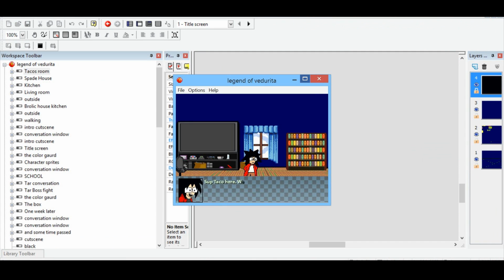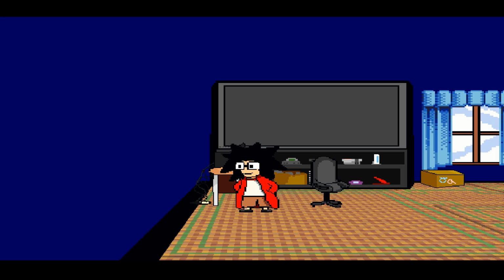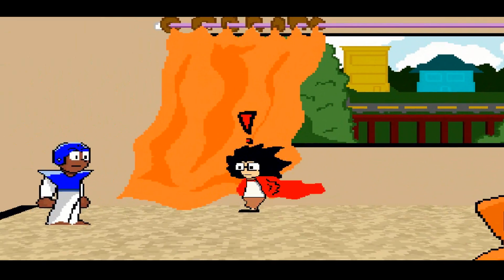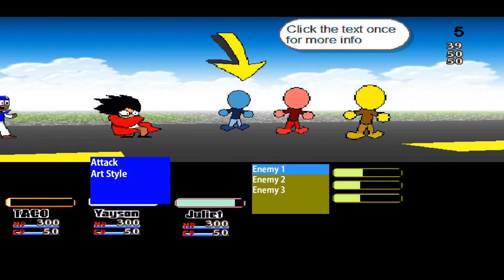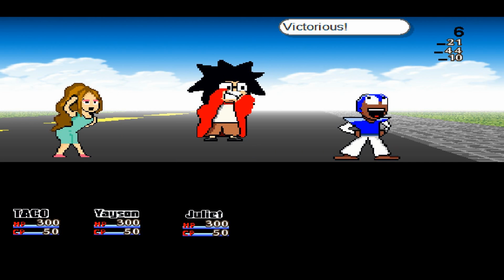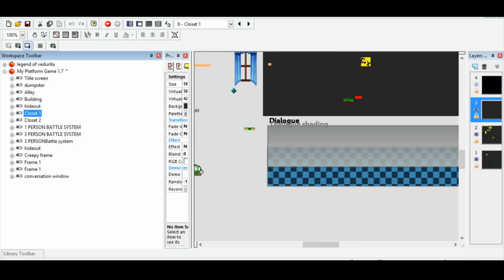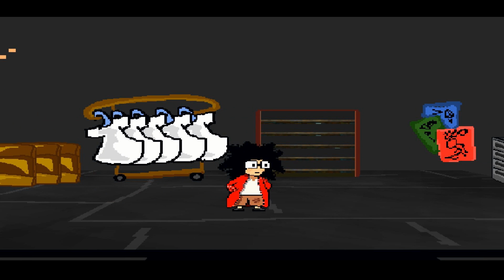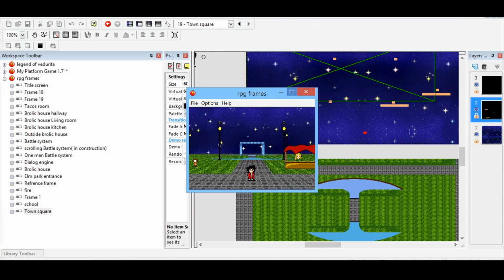Rpg World battle system